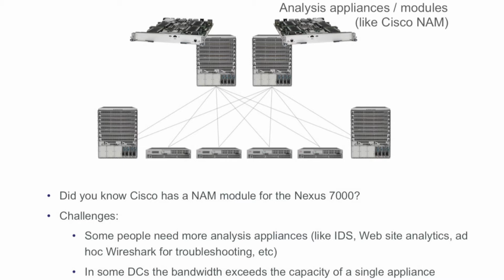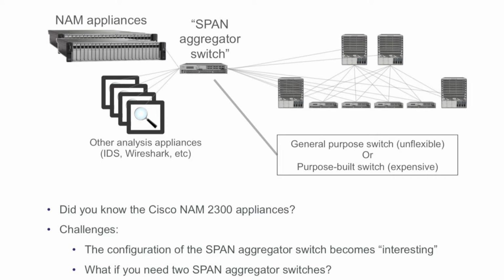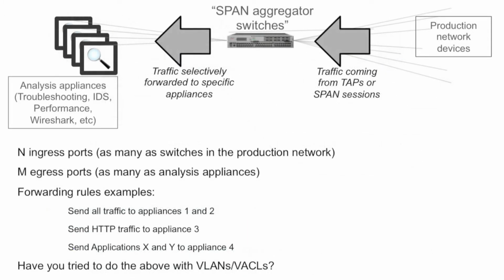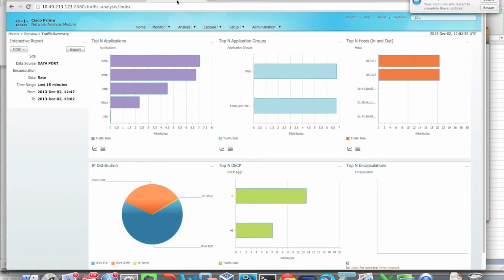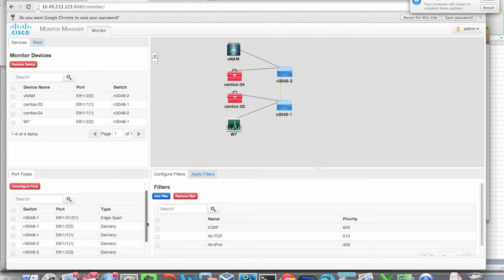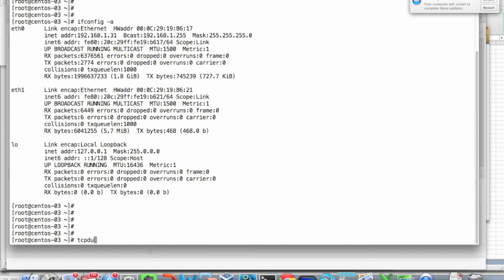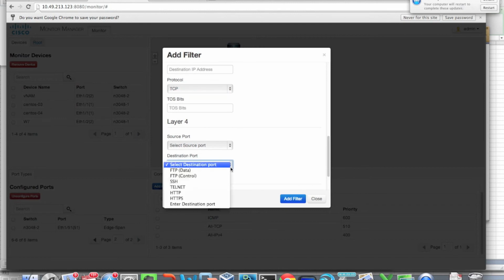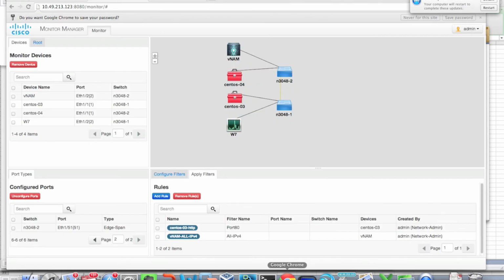Cisco Monitor Manager Openflow Live Demo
See what is behind the Cisco Monitor Manager application for the eXtensible Network Controller!